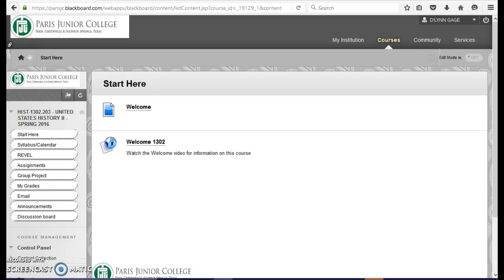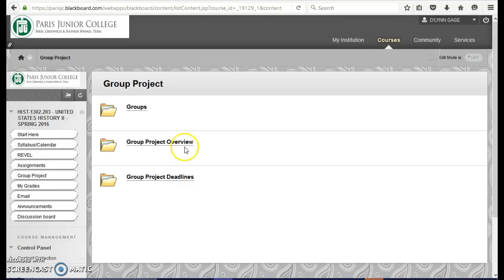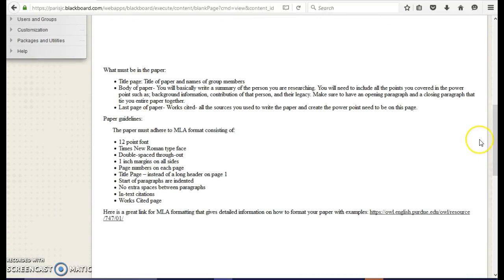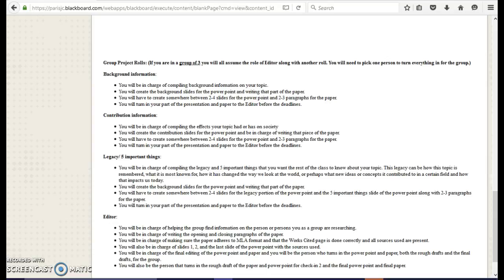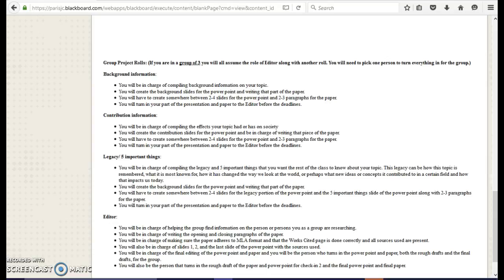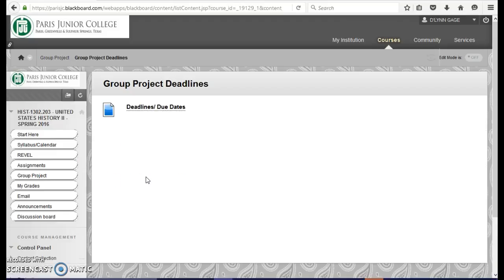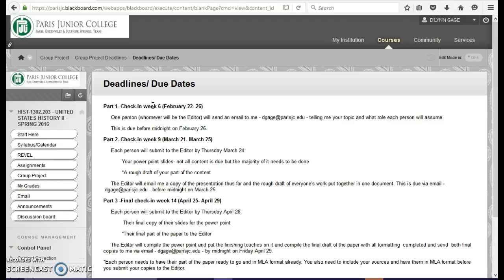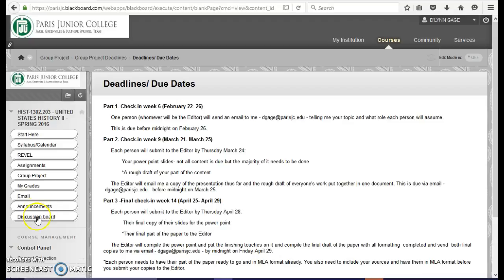Group Project 1302